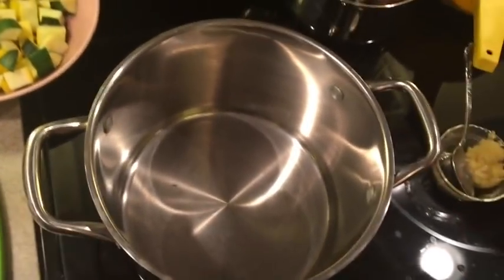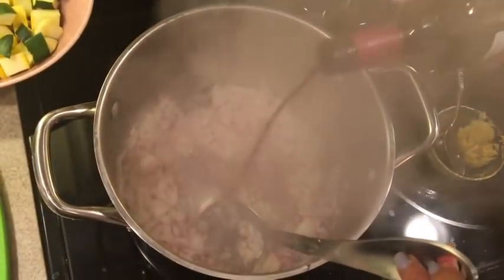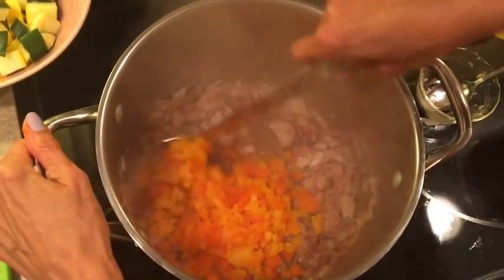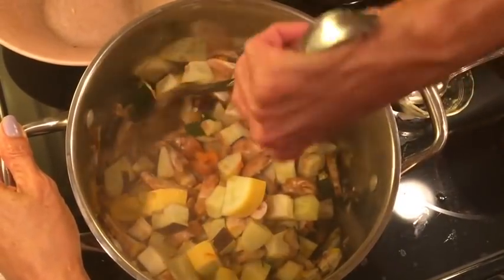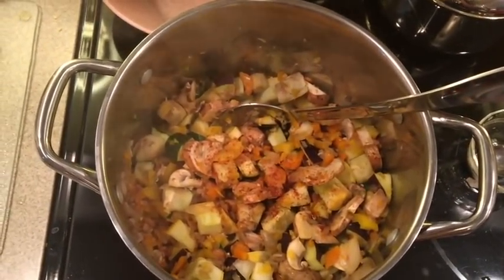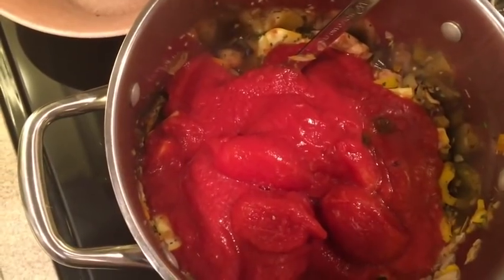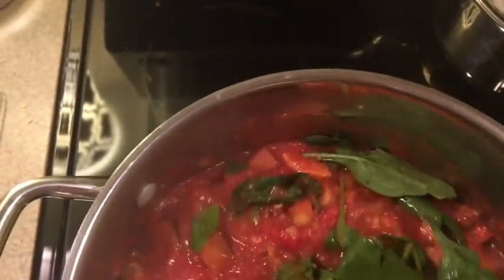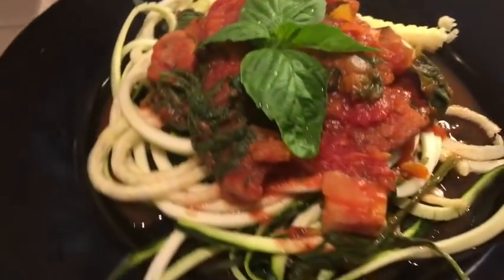Lilly's WFPB Pasta Primavera with Raw Zucchini Noodles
If you think that you have to cook with oil or salt, think again.  Here is my WFPB Pasta Primavera with Raw Zucchini Noodles...  Hope you like it!

** Want some FREE GIFTS?  Once you subscribe, I will send you my “90 Day Challenge to Self Love” eBook and The Lillian McDermott Radio Show will be automatically send to your smart phones or tablet!  Let’s grow together!